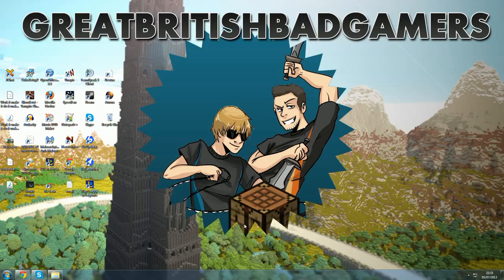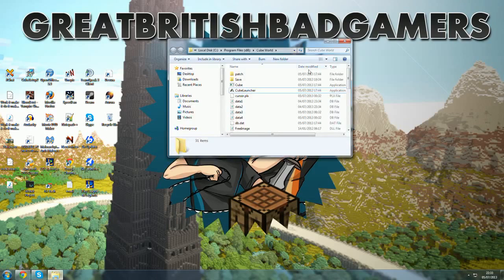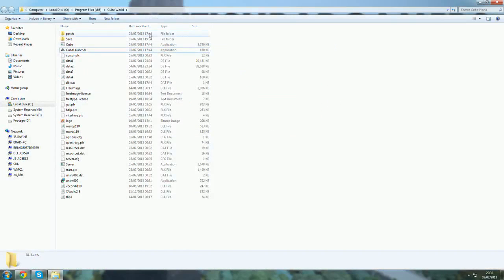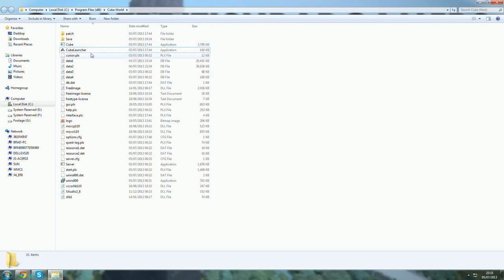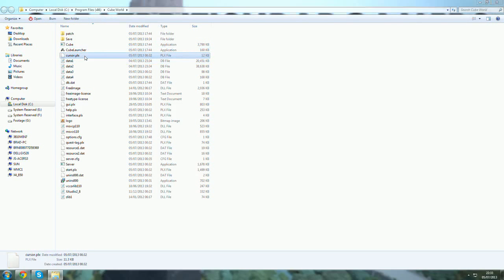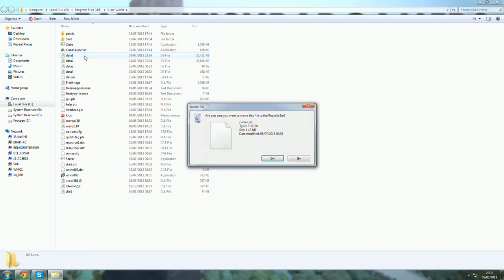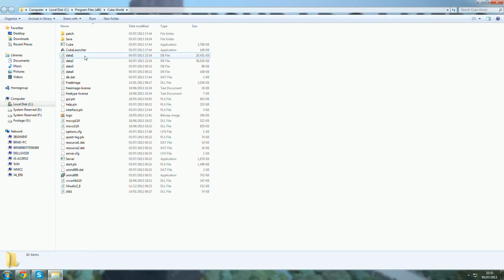Cube World Freeze/Crash at Menu Fix - Super Easy!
Has your Cube World been freezing at the menu and closing after a few seconds? This bug fix should help you out :)

Please note that Cubeworld will have errors at the menu if your graphics card isn't compatible. Cubeworld is in ALPHA and isn't fully compatible with everything.

Note: This may have changed since the new launcher came out.